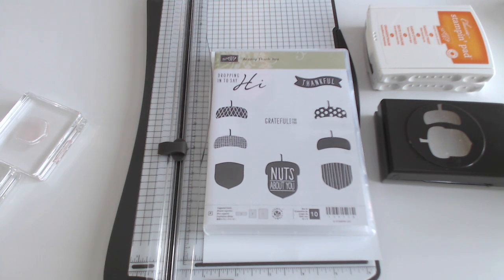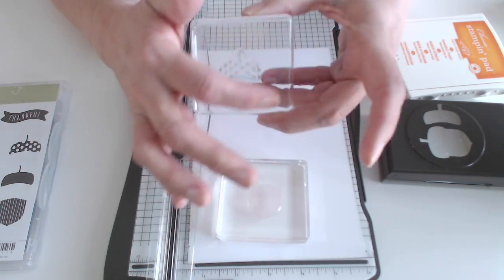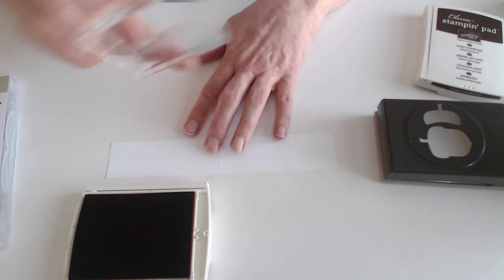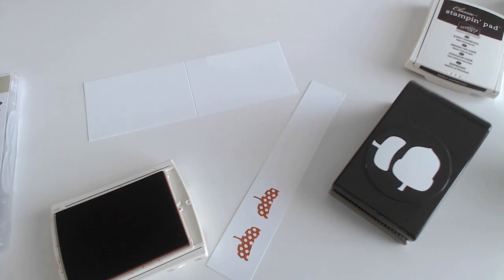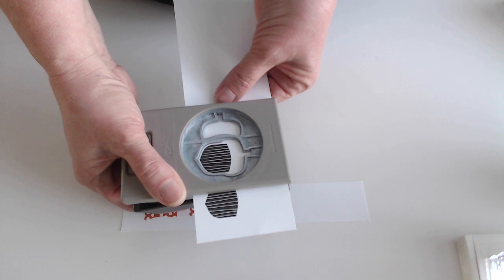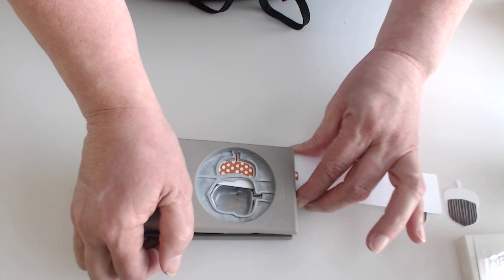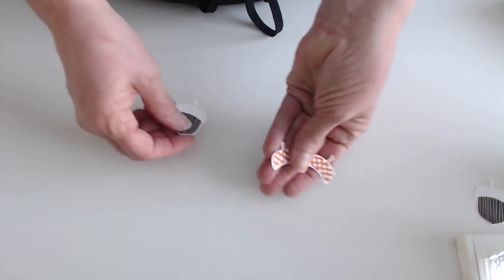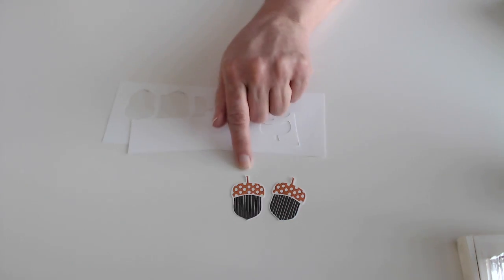Punched Acorns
Acorny Thank You Stamp Set and Acorn Punch from Stampin' Up!  How to stamp and punch stamped images.